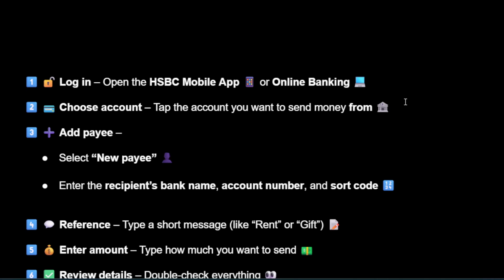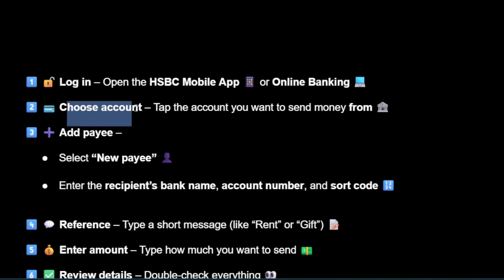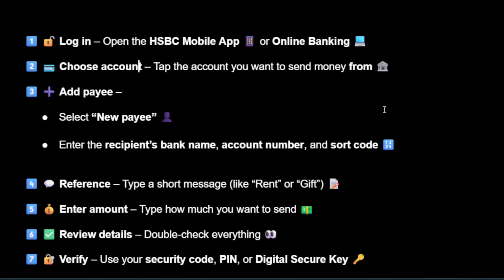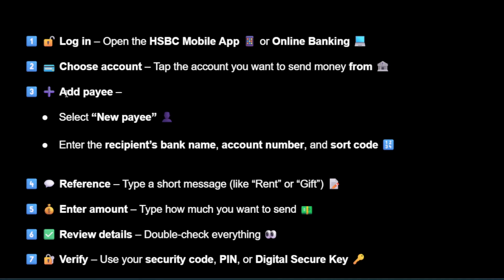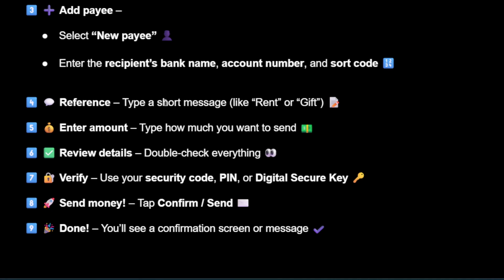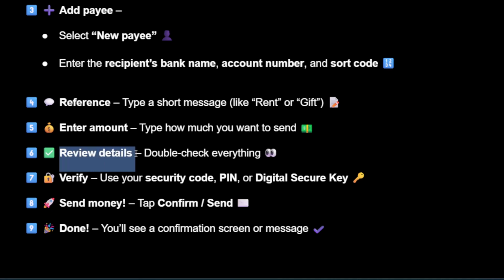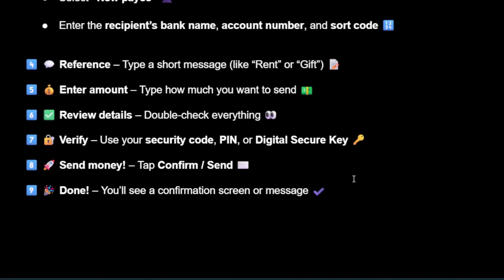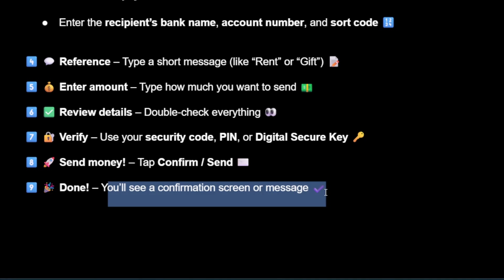How To Transfer Money From HSBC To Another Bank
In this video I show you how to transfer money from HSBC to another bank. If you want to learn how to send money from HSBC to someone then this is the tutorial for you.